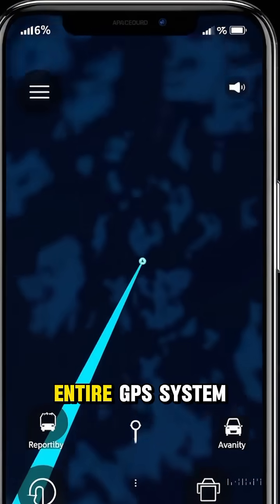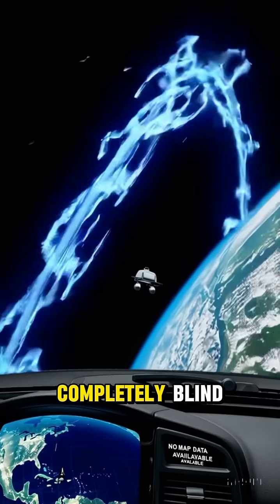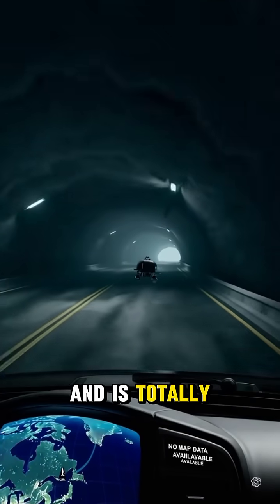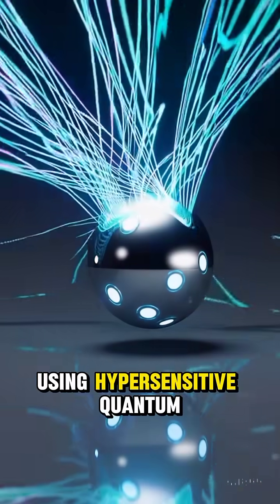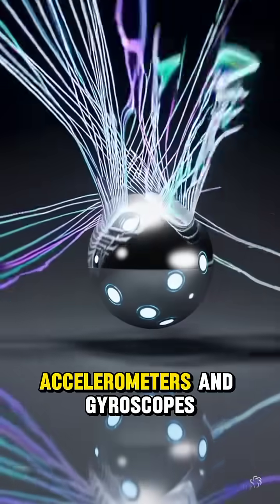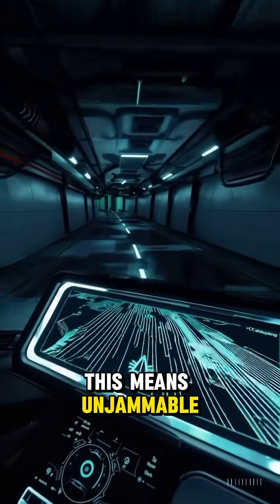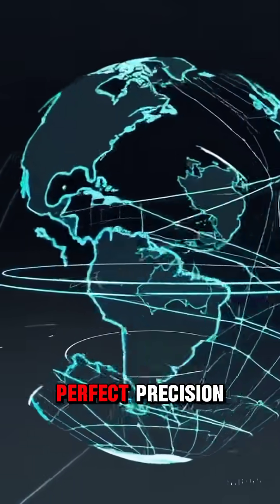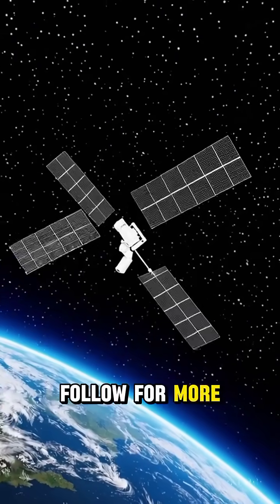The Future of GPS is Already Here (and it's Quantum) | Circuit Cosmos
Did you know the GPS system we all depend on could be turned off or jammed? This 1-minute video explores the incredible next-generation technology that allows for navigation without any satellites. Discover how quantum sensors and inertial navigation systems (INS) are creating a future where vehicles, drones, and even your phone can know their exact location underground, underwater, or during a GPS outage. This isn't science fiction; it's the future of positioning technology.